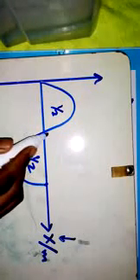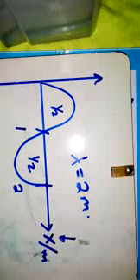WAVE FORM FOUR PART TEN